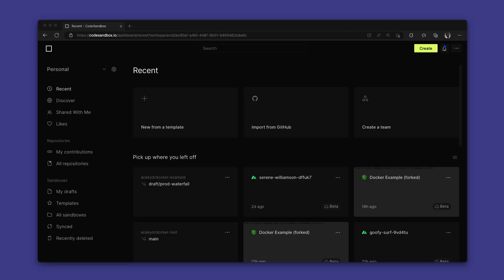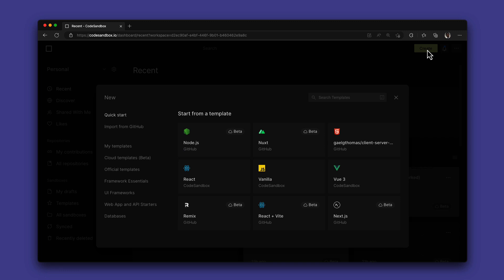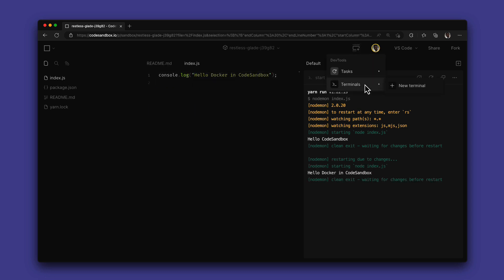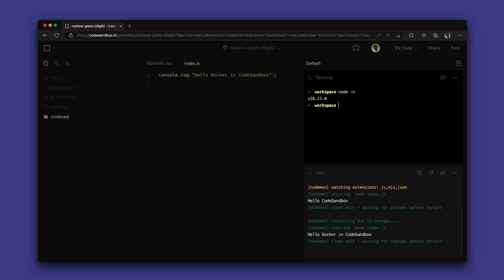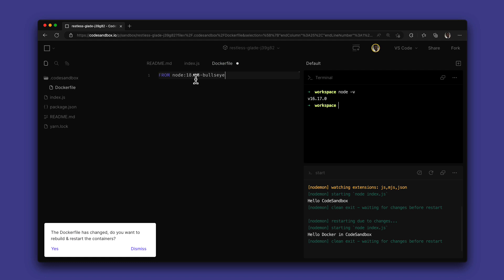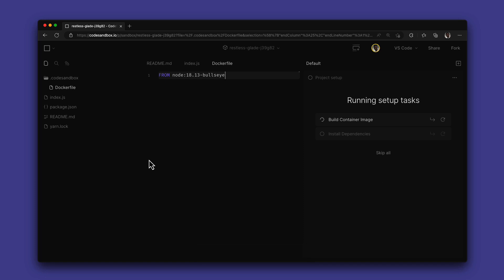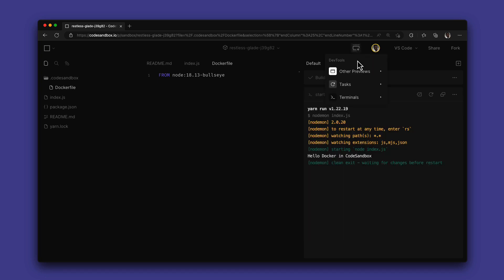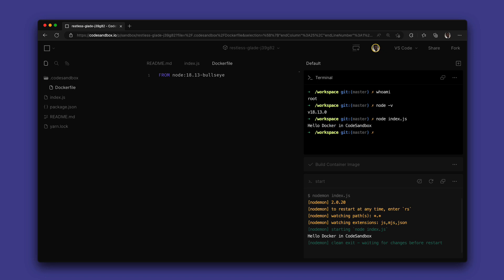How to get started with Docker in CodeSandbox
Docker is now available for Cloud Sandboxes and Repositories on CodeSandbox. With Docker, you can get root access and install any package to use within CodeSandbox, including databases and new languages.